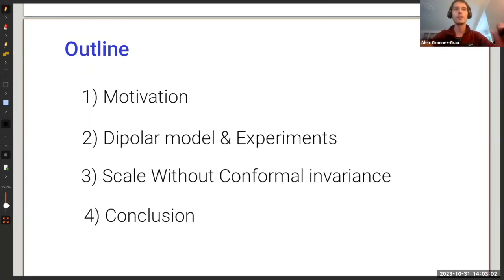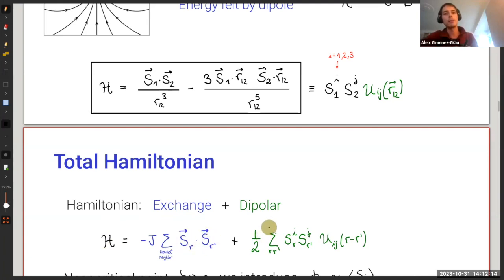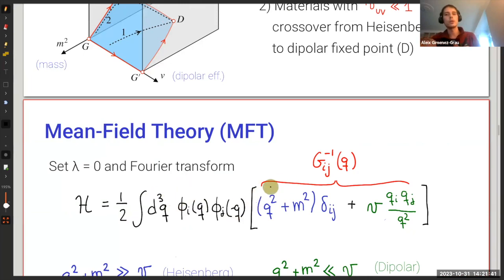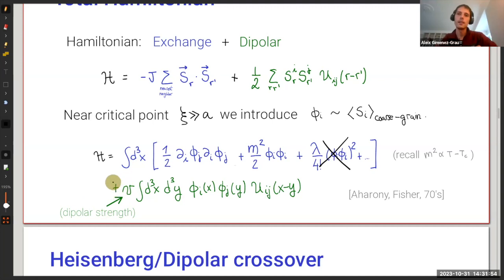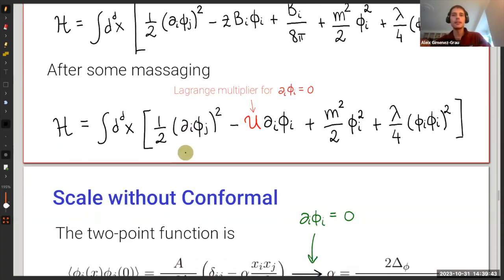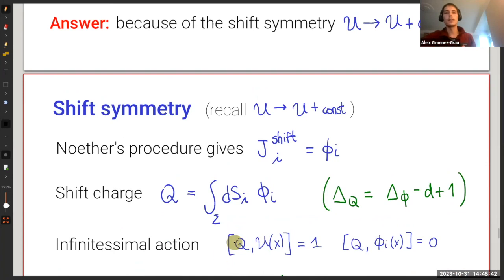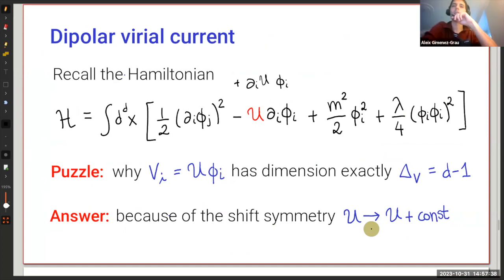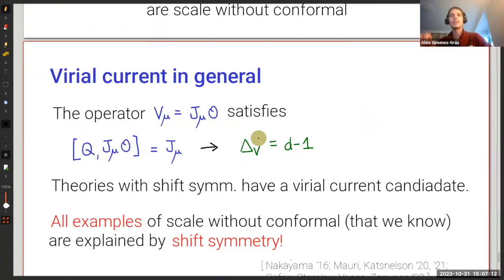Aleix Gimenez-Grau - Scale without Conformal Invariance in Dipolar Ferromagnets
This talk is a part of the thematic trimester on *Sphere Packings and CFT* of the

Speaker: *Aleix Gimenez-Grau* (IHES, Bures-sur-Yvette)

Title: *Scale without Conformal Invariance in Dipolar Ferromagnets*

Abstract:
It is a common belief that isotropic ferromagnets, when tuned to their critical temperature, can be described by an RG fixed point in the universality class of the Heisenberg model.  Although this is often a good approximation, ferromagnets always contain dipolar interactions, which lead to a different fixed point called the dipolar fixed point. In this talk, we point out that the dipolar fixed point is a field theory which is scale but not conformal invariant. We show that this dipolar field theory enjoys a shift symmetry, which is responsible for the lack of conformal invariance and explains the non-renormalization of the virial current. In fact, we observe that shift symmetry is the mechanism behind all other currently known models which are scale but not conformal invariant.

Presented on Tuesday, October 31, 2023, at 2 p.m. (Paris time)